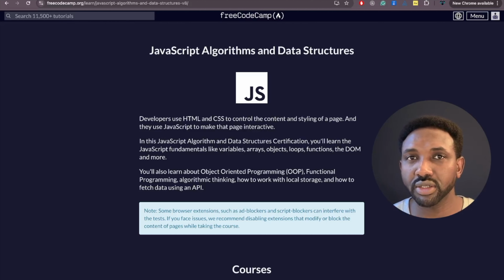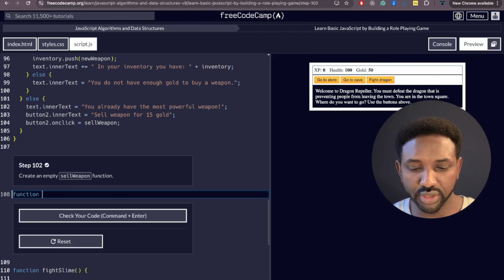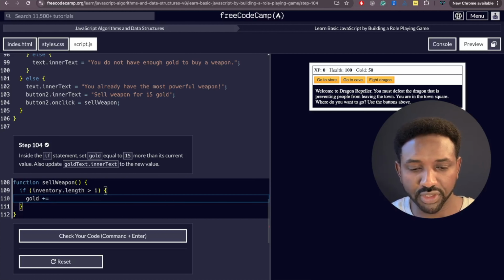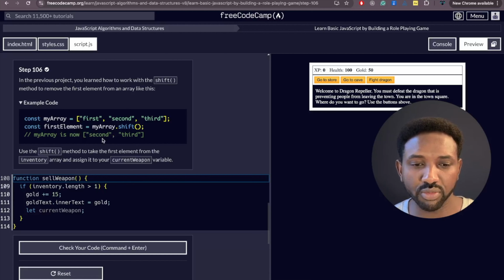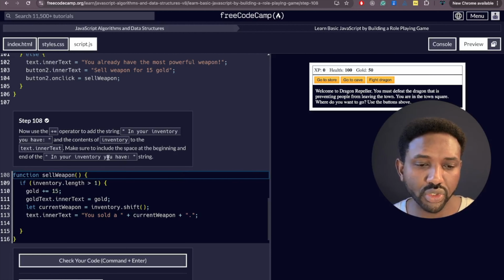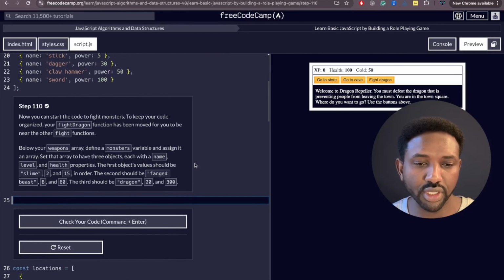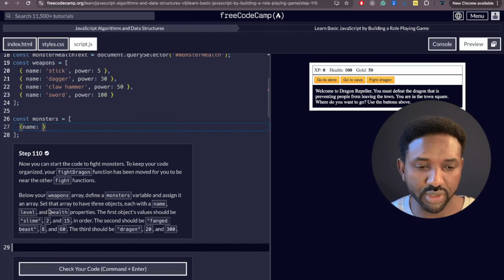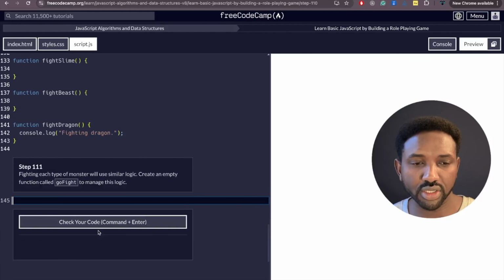Learn JavaScript the Fun Way: Create a Role-Playing Game with FreeCodeCamp 101-110 Challenges.